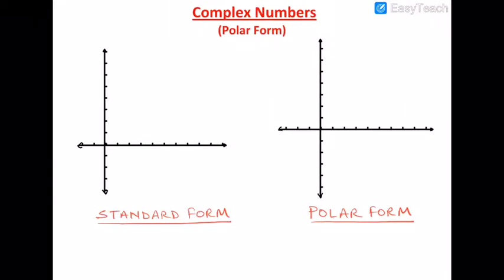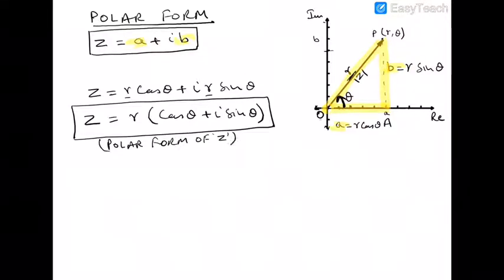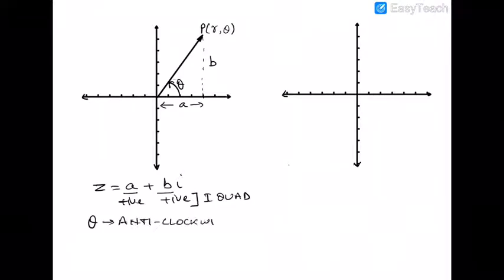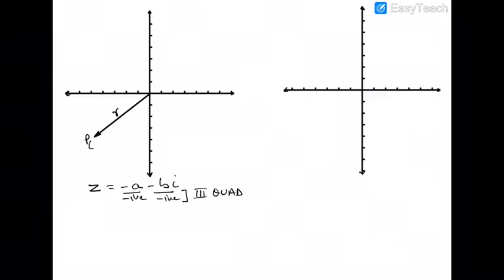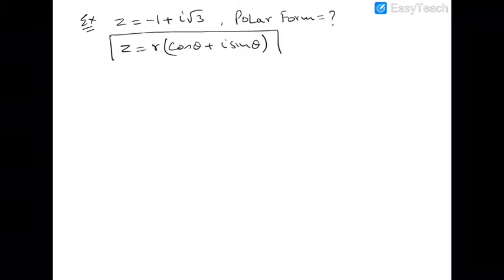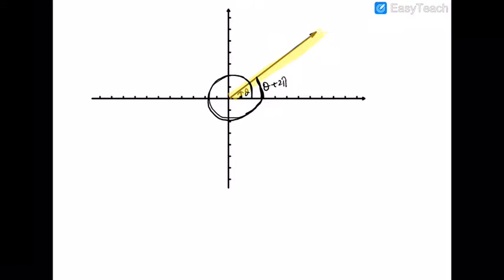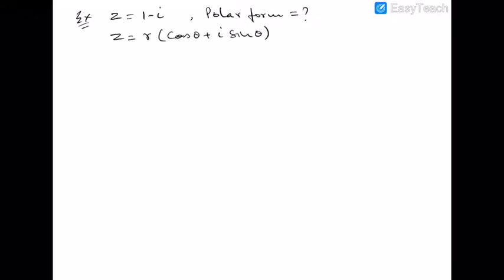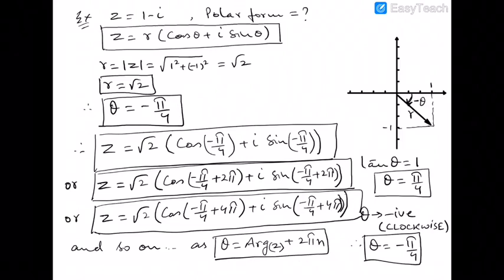POLAR FORM OF COMPLEX NUMBER